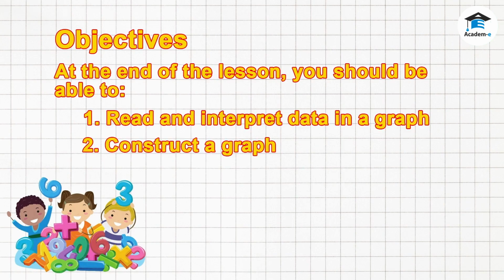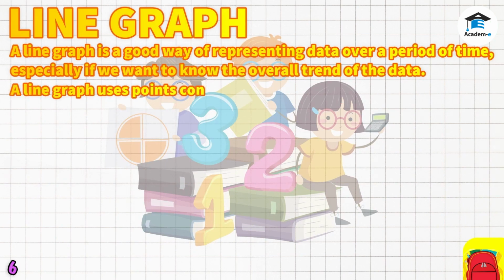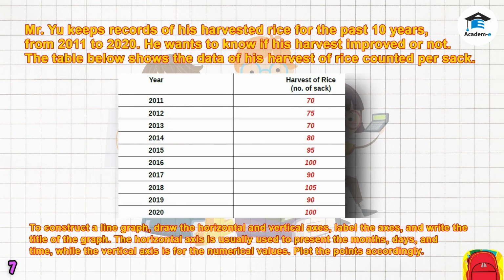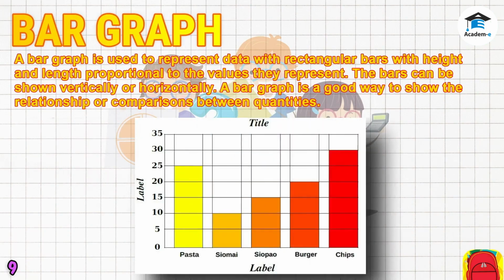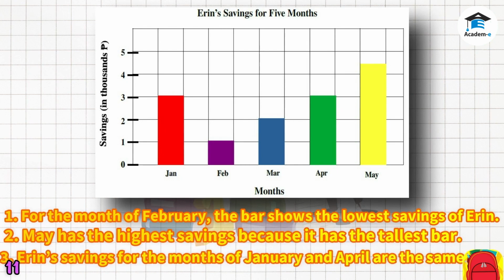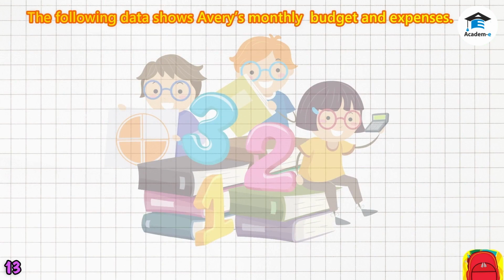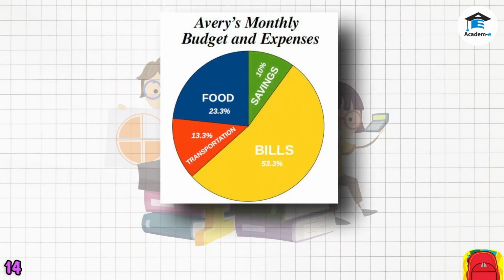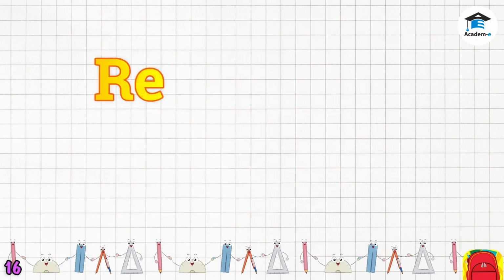MATH05L31: Graphs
OBJECTIVES
 Read and interpret data in a graph
 Construct a graph

LESSON PREREQUISITE
none

LESSON PROPER
Graphs

A graph is an organized visual representation of a set of data. When dealing with a lot of numbers and we want to compare and understand the information clearly, we can organize and present these data by means of tables and graphs. In constructing a graph, it is important to give a title of the graph and state what each symbol represents.

Here are some graphs that are commonly used to present data to understand the information easily.

Line Graph
A line graph is a good way of representing data over a period of time especially if we want to know the overall trend of the data. A line graph uses points connected by a line to show the data trend. The line graph has 2 axes, the y-axis, or the vertical scale, and the x-axis, or the horizontal scale. A line graph is used to show changes in data.

Example: Mr. Yu keeps records of his harvested rice for the past 10 years, from year 2011 to 2020. He wants to know if his harvest improved or not. The table below shows the data of his harvest of rice.

Year           Harvest of Rice (no. of sack)

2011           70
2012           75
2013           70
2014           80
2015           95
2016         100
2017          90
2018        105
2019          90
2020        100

To construct a line graph, draw the horizontal and the vertical axes, label the axes, and write the title of the graph. The horizontal axis is usually used to present the months, days, and time, while the vertical axis is for numerical values. Plot the points accordingly.

Based on the line graph, we can conclude the following:
1. Mr. Yu’s biggest harvest of rice in the last 10 years was in the year 2018.
2. Mr. Yu had a poor harvest in 2012. 3. Looking at the graph, we can expect a slight change of harvest in 2021.

Bar Graph
A bar graph is used to represent data with rectangular bars with height and length proportional to the values they represent. The bars can be shown vertically or horizontally. A bar graph is a good way show the relationship or comparisons between quantities.

Example: The table shows Erin’s monthly savings for five months.

 Month         January       February      March      April       May
Saving (₱)    3,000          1,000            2,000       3,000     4,500

To construct the bar graph, let the savings be represented as 1 for ₱1,000, 2 for ₱2,000, and so on.

Circle Graph
A circle graph or a pie chart is used to represent data in a circular chart and is divided into sectors or slices to represent the values of different sizes. The size of a pie slice depends on the ratio of fractional parts to the whole part. A full rotation around a circle is equal to an angle of 360°. Therefore, to get the angle of each sector, use the formula
below.